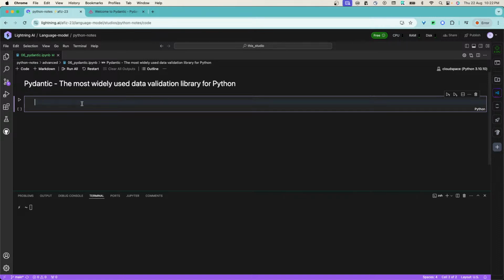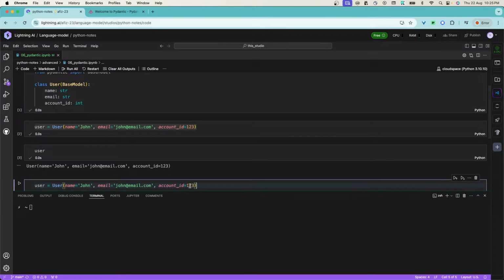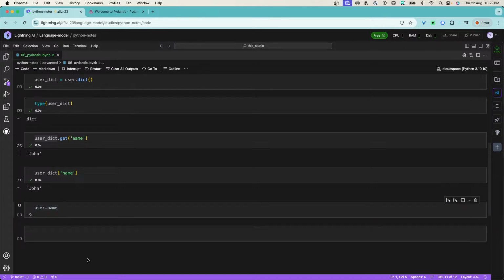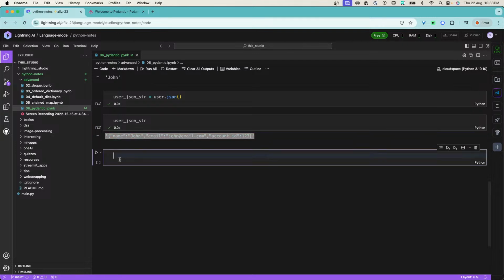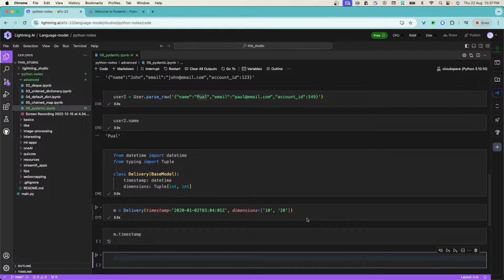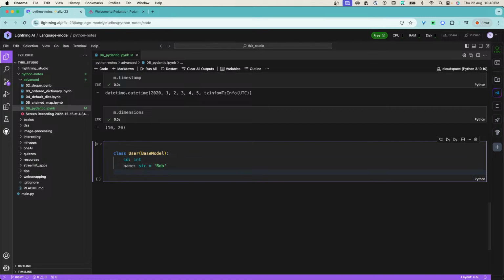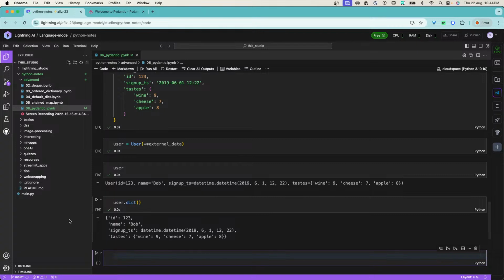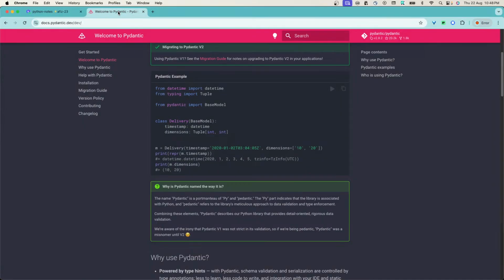Pydantic for Beginners | Python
Pydantic is the most widely used data validation library for Python.